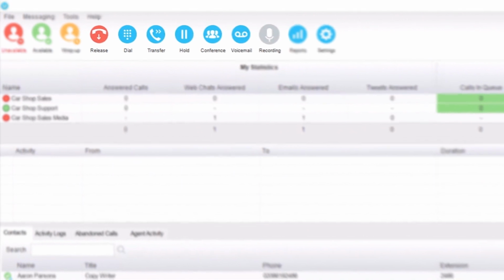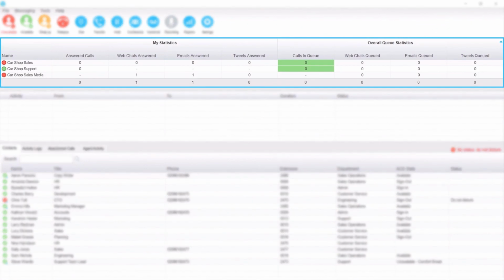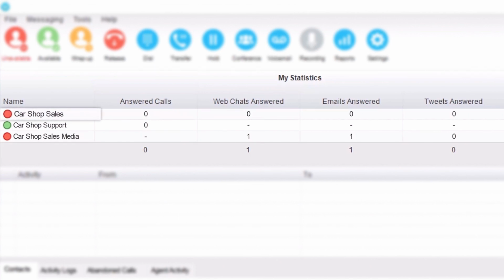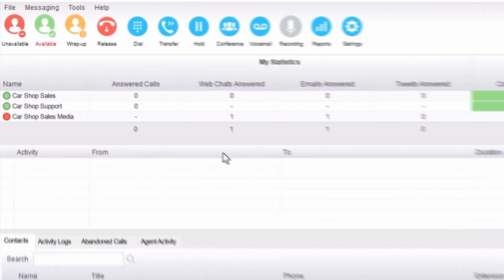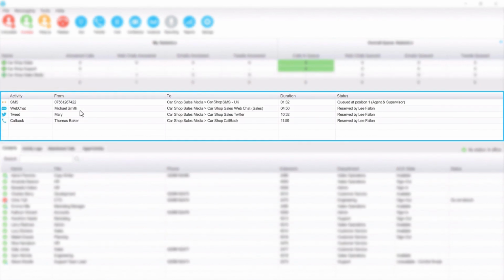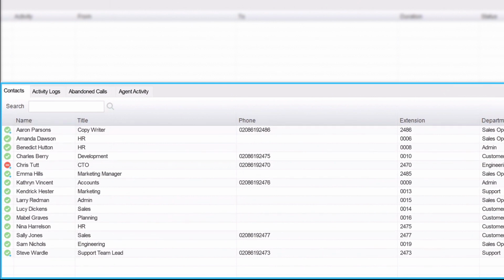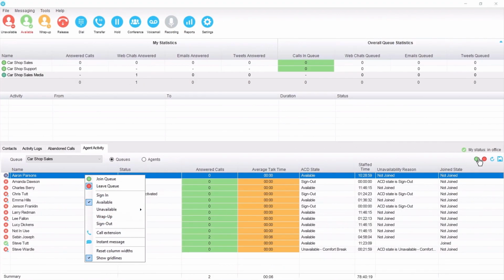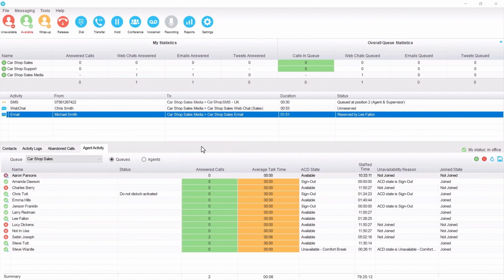Unity Supervisor Contact Center Tutorial by Kakapo Systems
Watch this video tutorial on Unity Supervisor Contact Center interface and its functionalities. It explains the call control buttons at the top for managing incoming calls, the ACD State buttons on the left for controlling availability, and the personal wallboard for displaying queue and summary statistics. It also explains the role of the queue icon and the process of joining a queue to receive calls.

The video further discusses the active call window for viewing live calls and conversations, the contact panel for showing colleagues' status, and the agent activity tab for managing contact center resources.

The video emphasizes how the Unity Supervisor Contact Center allows supervisors to react to incoming traffic and improve customer service.